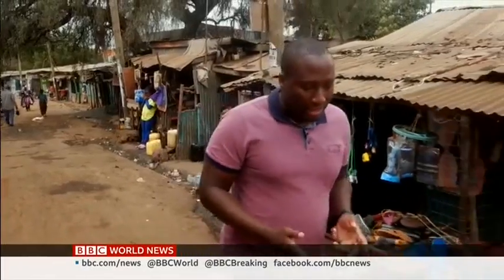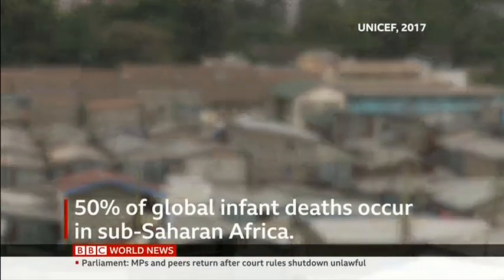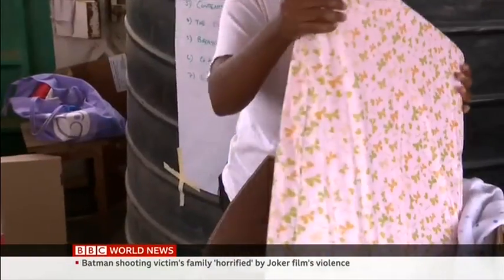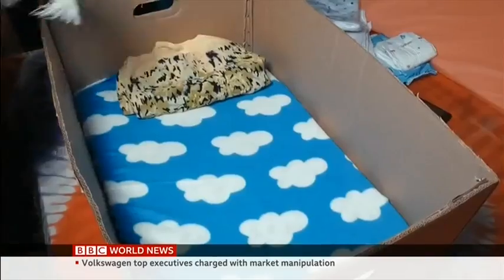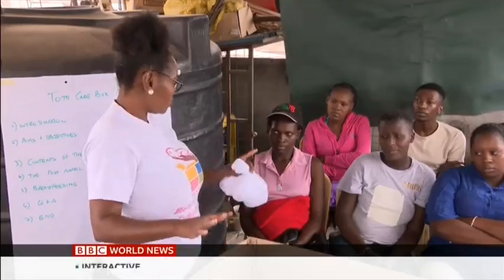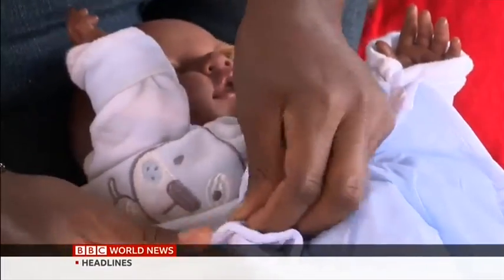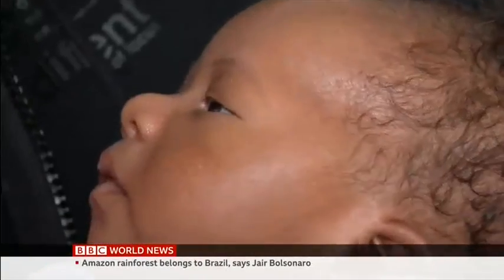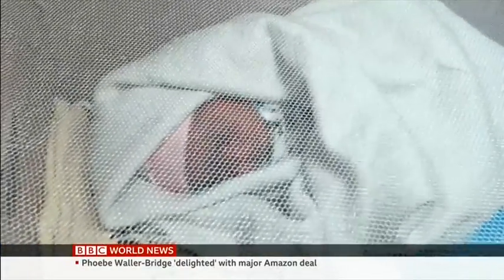Toto Care Box on BBC Health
Can baby boxes help reduce infant mortality?